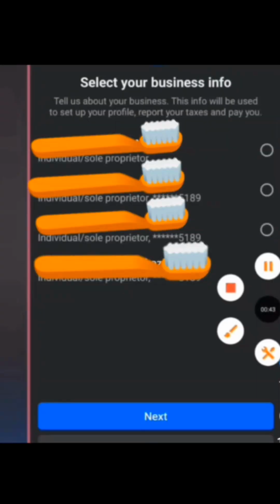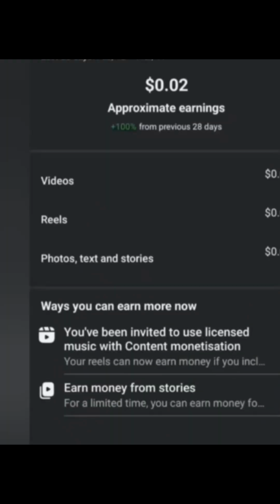How to set up your facebook content monetization all in Facebook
Tips on how to set up your facebook content monetization all in one lot of you has already monetize but don,t know what to do here is the full tutorial to set it up and start cashing out

 ‎I am precious also known as petsyinka tips Here is where I teach my friends and subscribers Useful tip that will help them build a good social platform and also make their mission on media a success
‎I also teach and show some legit app where you can make money like this 👇

‎special on line classes are available
‎*graphic editing
‎*cartoons animation
‎*How to creat thumbnails and posters